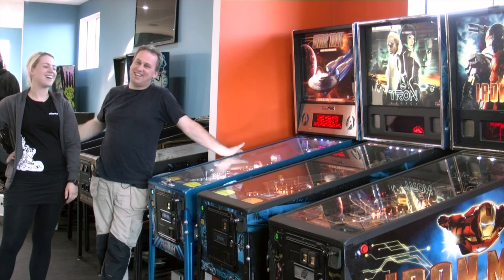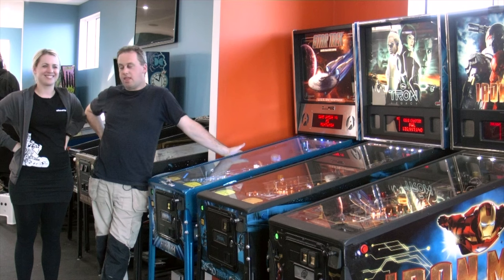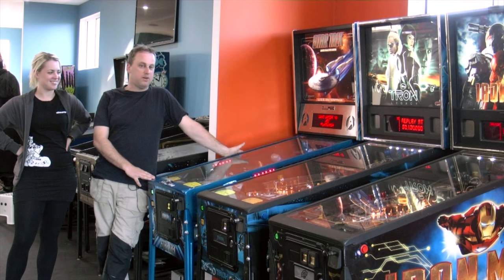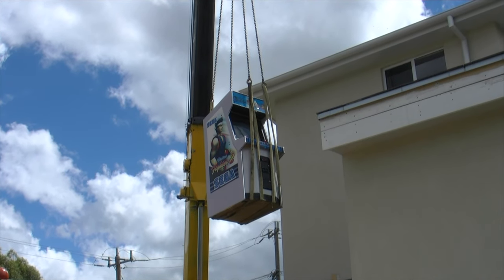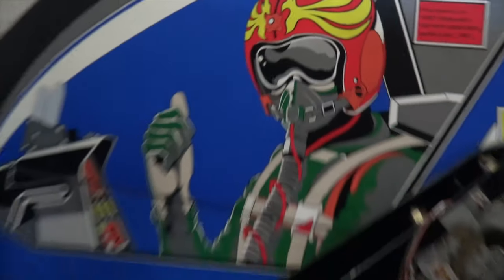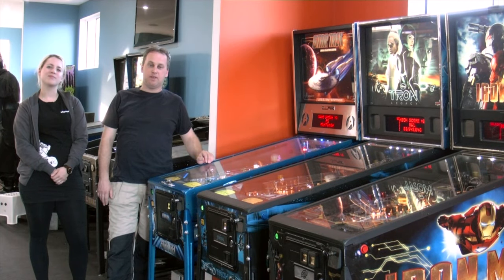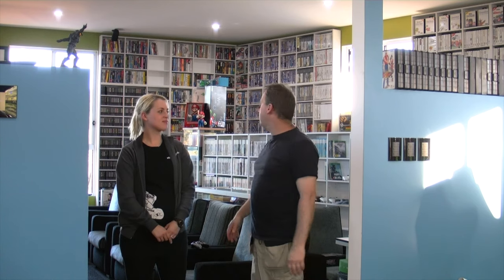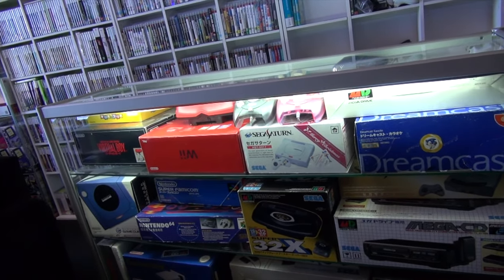Vlog 33 - Game Room 2 Finished - Rewind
Vlog 33, 3rd Dec 2013